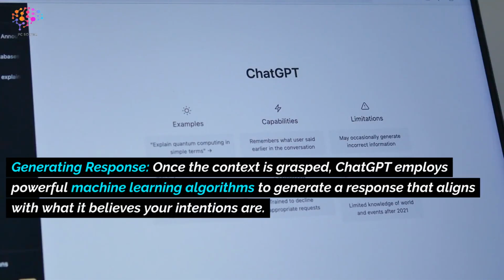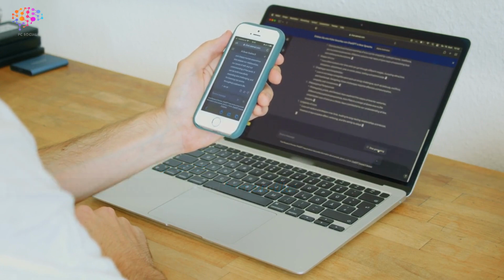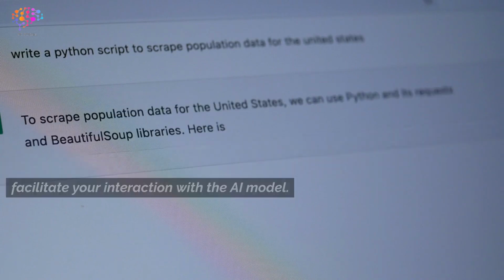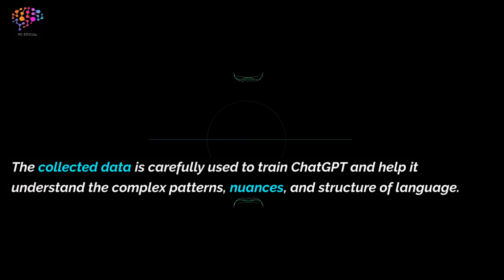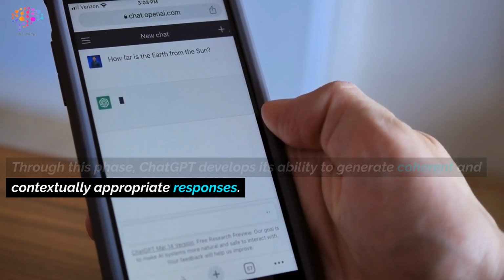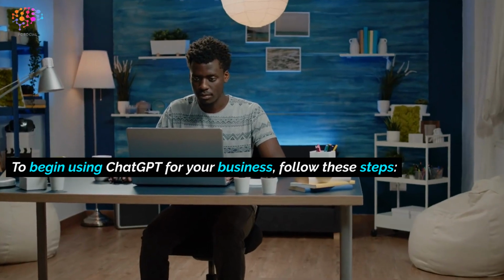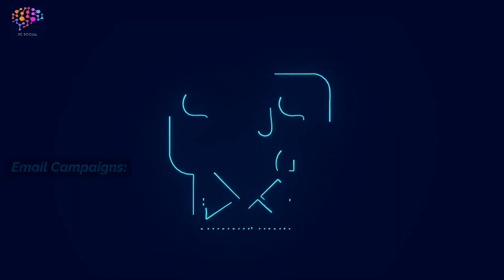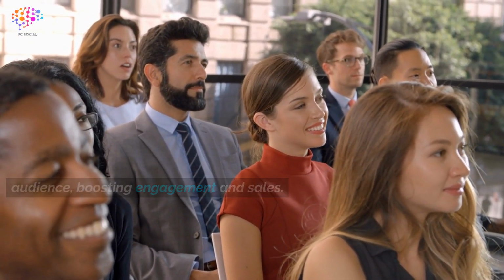How to Use ChatGPT: A Beginners Guide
Are you a small business owner looking for ways to streamline your operations, increase customer satisfaction, and save time? Look no further! This beginner’s guide will show you how to use ChatGPT for your business.

Discover the power of this artificial intelligence-powered chatbot and learn how it can revolutionize your customer service strategy. With easy setup and instant results, ChatGPT is the perfect tool for small businesses that want to maximize their efficiency and make an impression on customers. Get ready to take your business to the next level with ChatGPT!